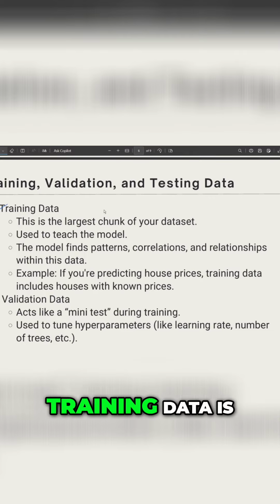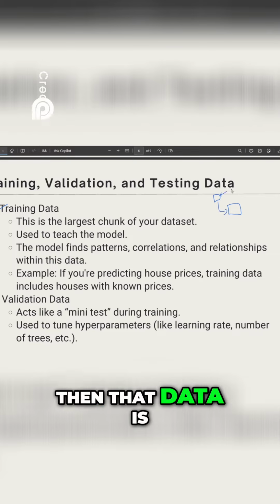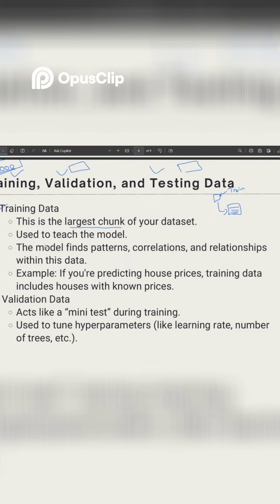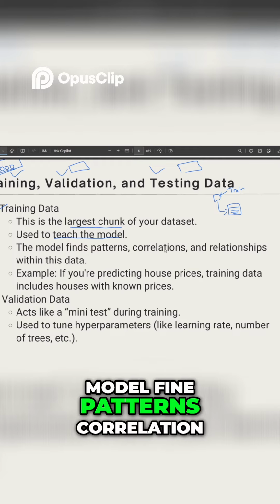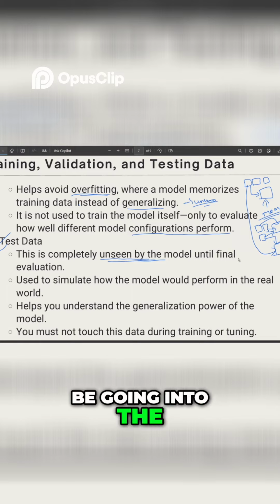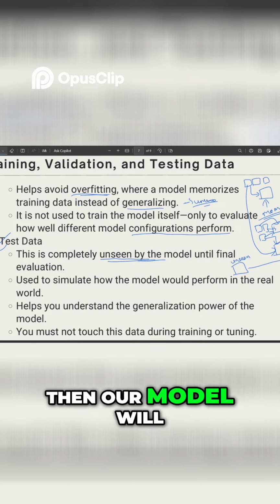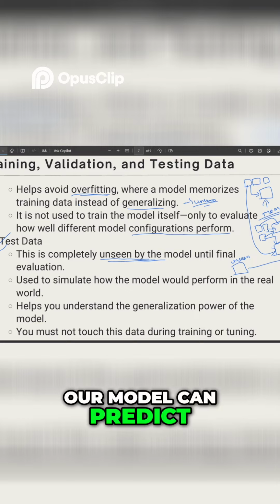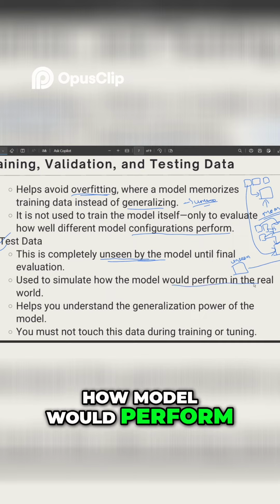Training, Validation, and Test Data ML Explained!